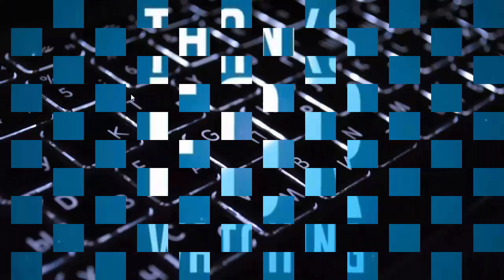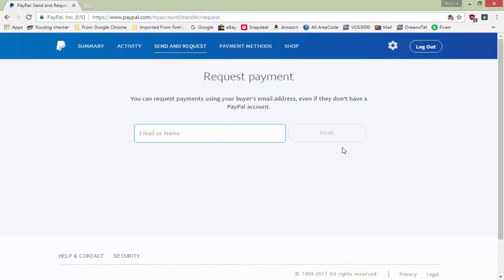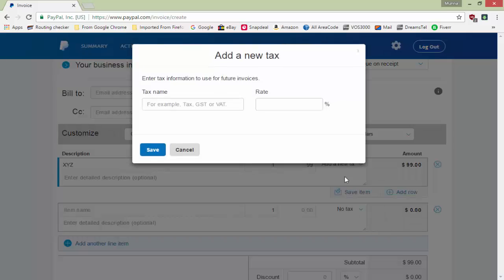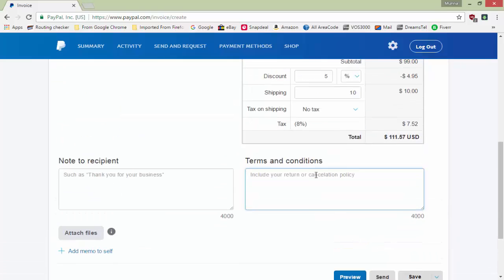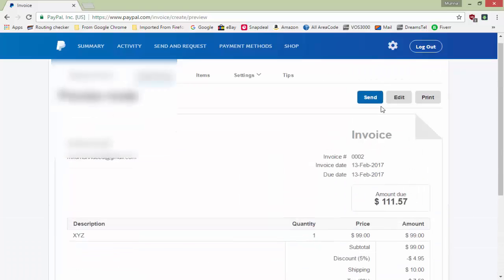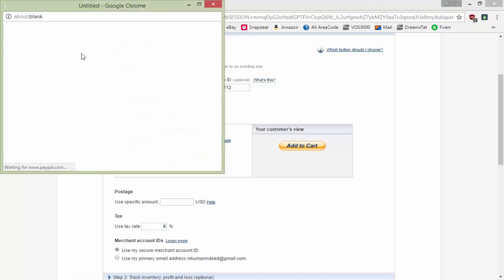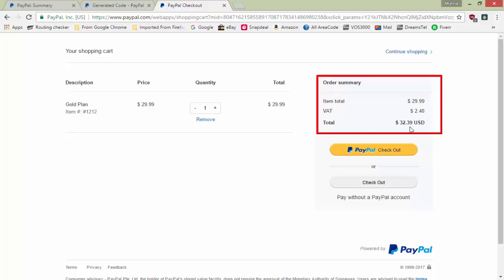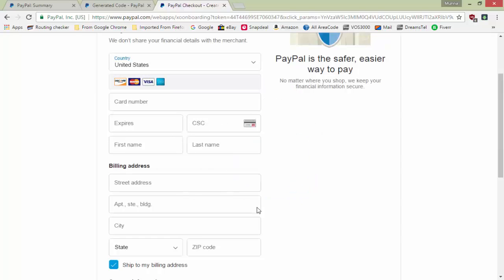How to create Paypal payment link pls Subscribe it's free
Hello Friend's
In this Video you can learn how to create Paypal custom payment link to receive payment from anyone.
Follw us on social networks below :-
About video :
This video will teach you how to create Paypal payment link..
Disclimer:-
All video are in (English Language)
through this channel you can get lots of information about computer ,mobile,Internet like how to make your computer faster how to remove infection from your computer how to stop unwanted infections getting into your computer how to protect your email account etc.
Workers and Co Workers :
writer and speaker :Knowledge World
video and music edited by : Knowledge World.